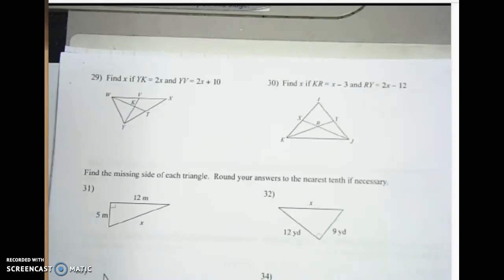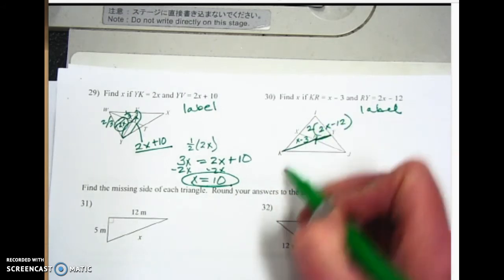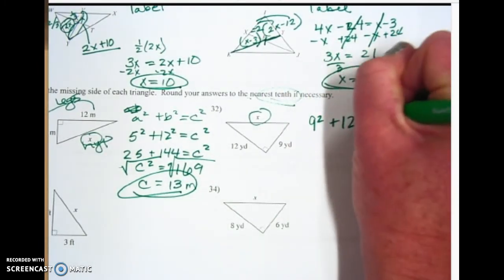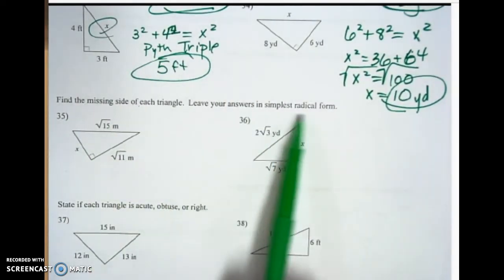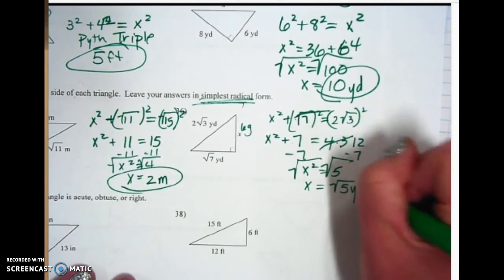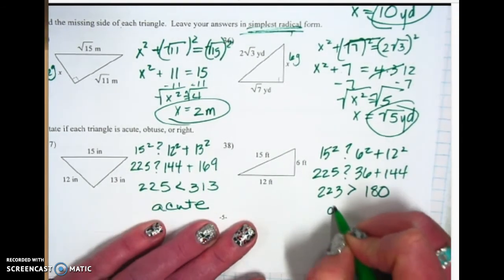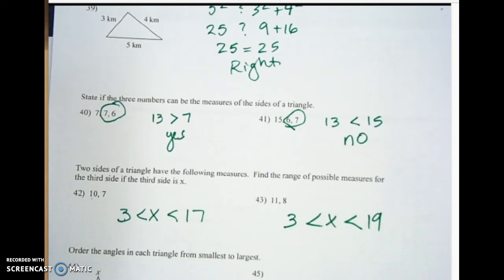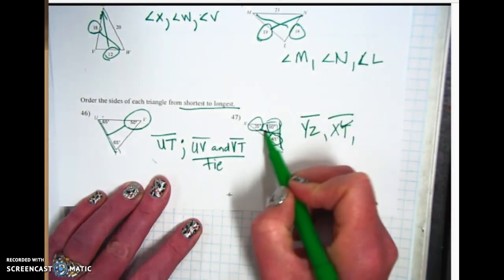G1C Chapter 5 Practice Test (Pages 5 & 6)